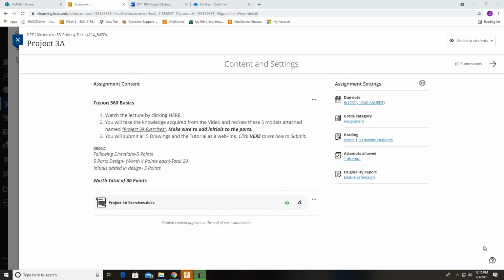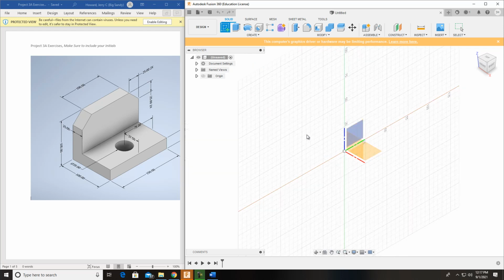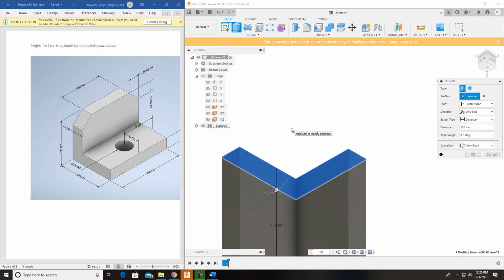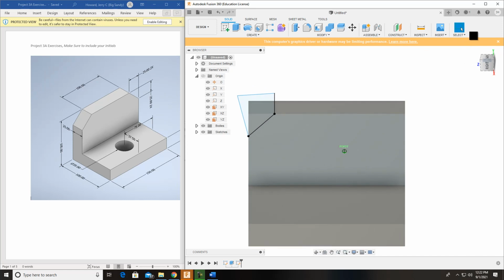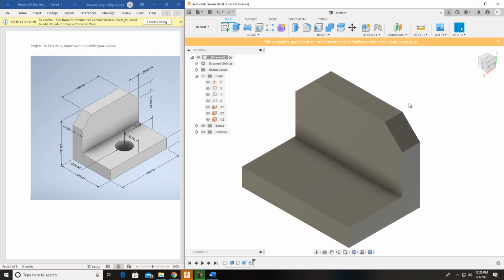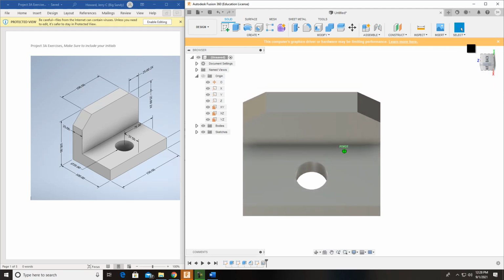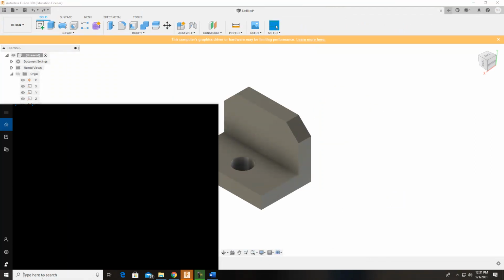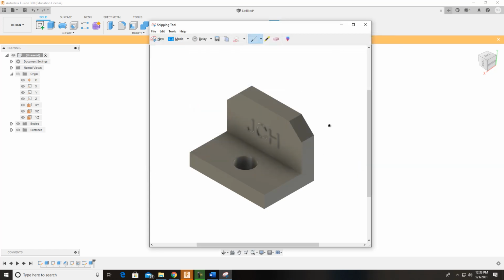DPT 100 Project 3A Exercise 1